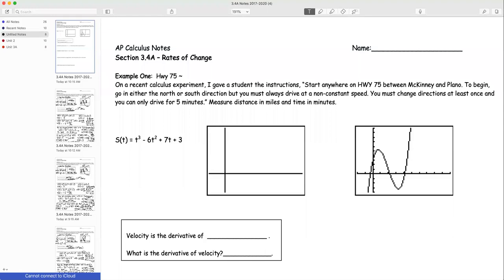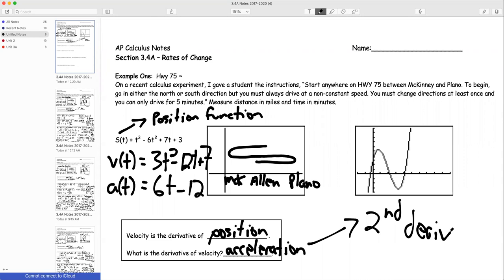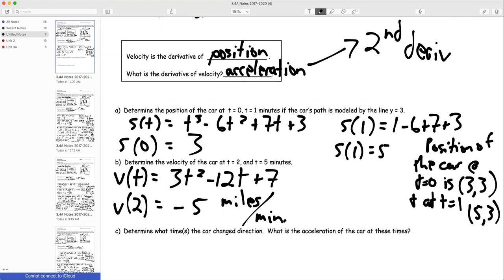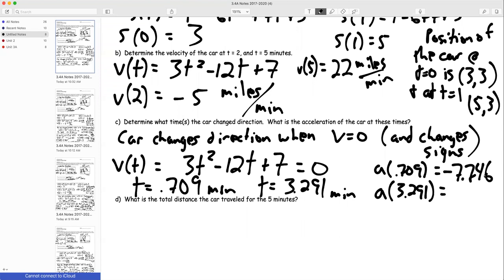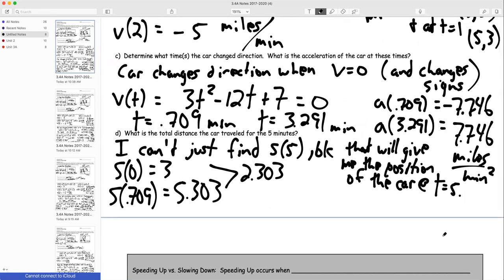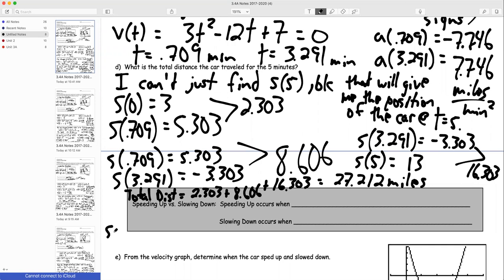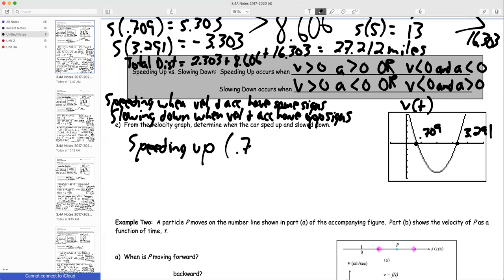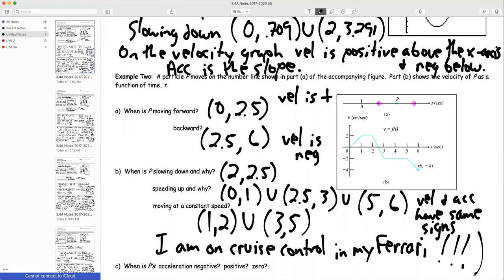Video 3.4 A Day One